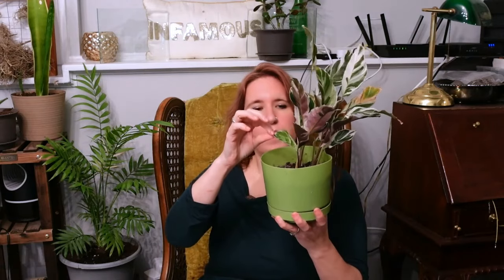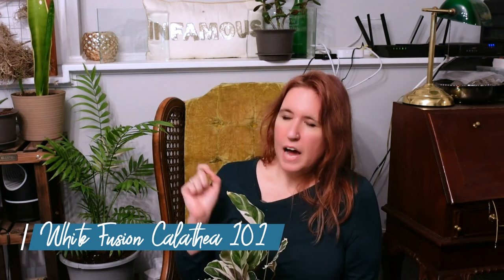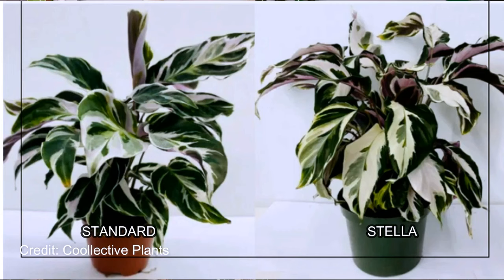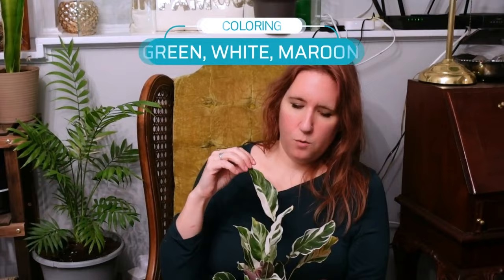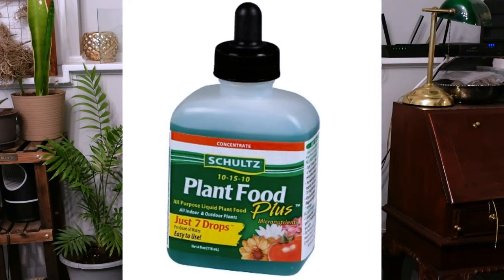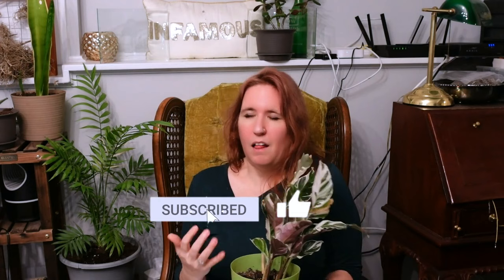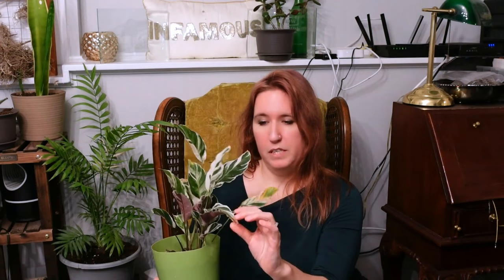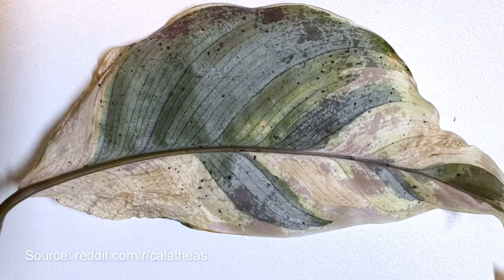White Fusion Calathea Leitzei - Unlock Lush Growth!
🌱 Dive into the lush world of the White Fusion Calathea with me and unlock the secrets to thriving growth! From the enchanting leaf patterns to the must-know care tips, this video is a treasure trove for plant lovers. 🌿

Today, we're talking about the Calathea Lietzei, or the White Fusion Calathea—my personal drama llama that's stolen my heart. 🌟 If you're ready to turn your home into a paradise of foliage, you're in the right place!

Join me as I delve into the world of this spectacular plant, from its Central and South American roots to its first discovery in a Malaysian greenhouse. Whether it's your first or third attempt (like me!) at the White Fusion Calathea, I'm here to ensure your success.

Tools mentioned:
The seller I recommend for the white fusion calathea would be The Green Escape. I've never had a problem with any plant I've got there!
Schultz All Purpose Plant Fertilizer

Wanna know which plants you’re most likely to keep alive? Download my free plant guide!

CHAPTERS:
0:00 - Introduction to White Fusion Calathea
1:20 - Exploring White Fusion Calathea
3:36 - Caring for Your White Fusion Calathea
6:23 - Propagating White Fusion Calathea
6:57 - Repotting Tips for White Fusion Calathea
7:24 - Common Issues with White Fusion Calathea
10:28 - Conclusion and Final Thoughts